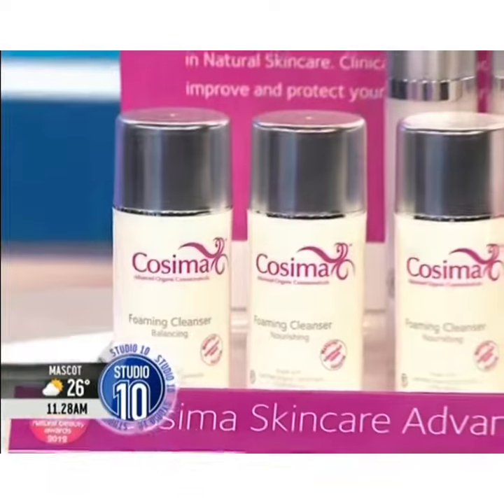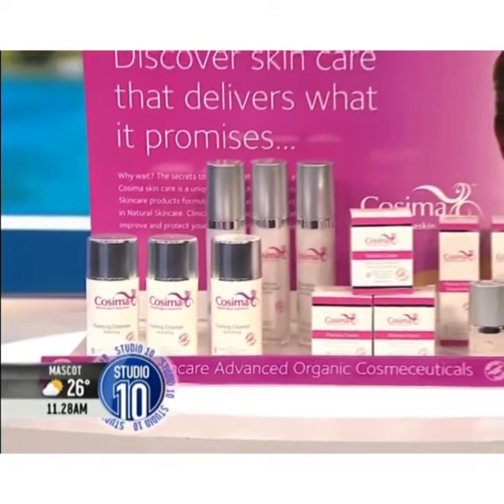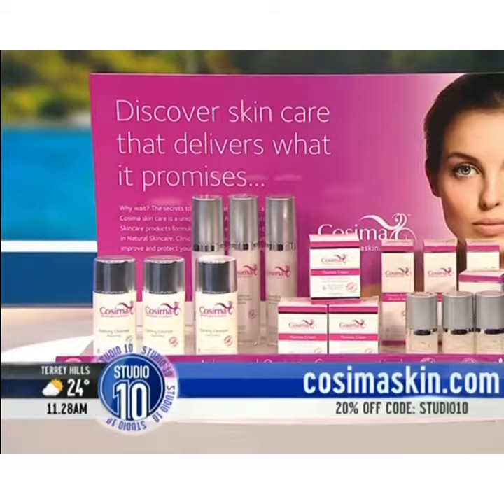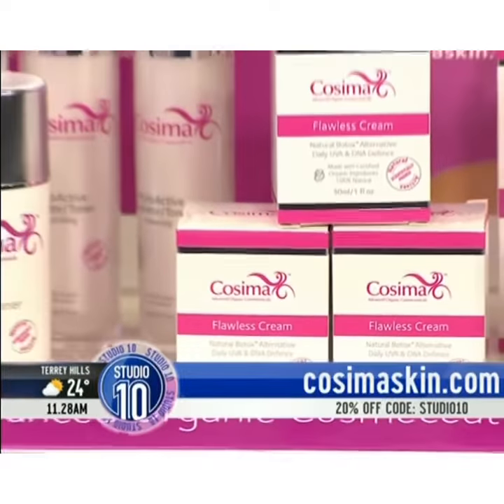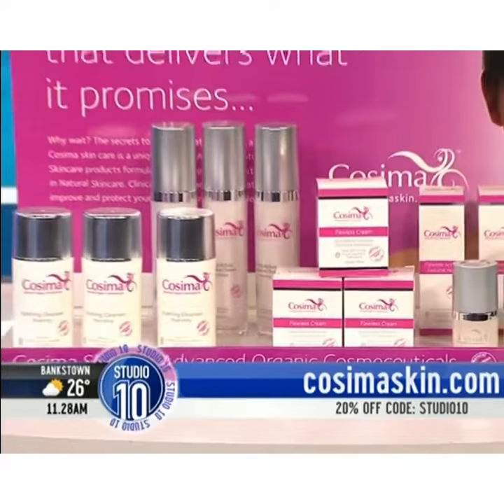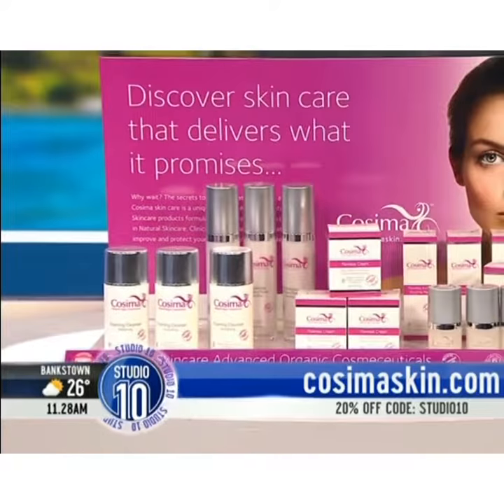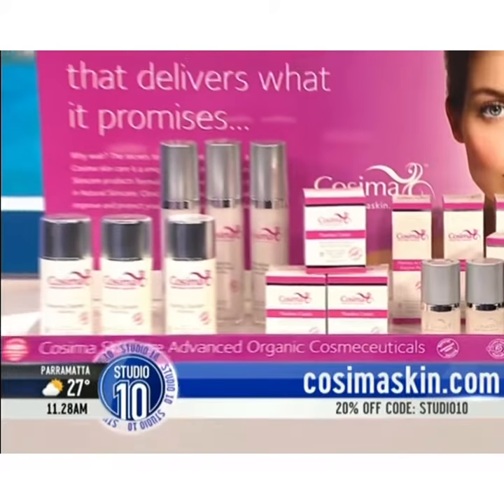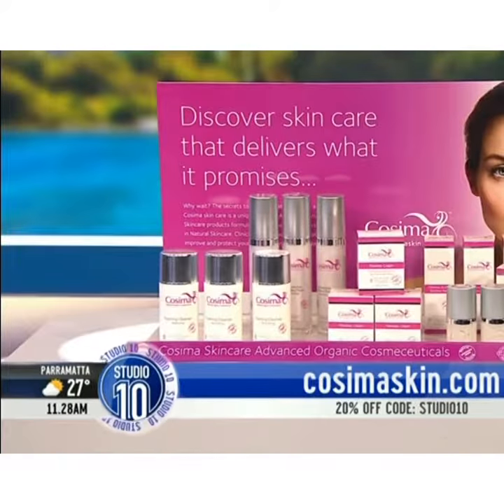Cosima Skincare Certified Organic Cosmeceuticals on Channel 10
Cosima Skincare featured on Channel 10 TV show Studio 10 *code valid until 27th April 2018*